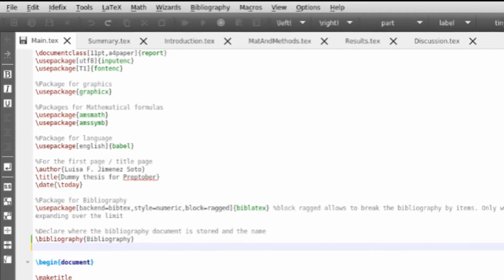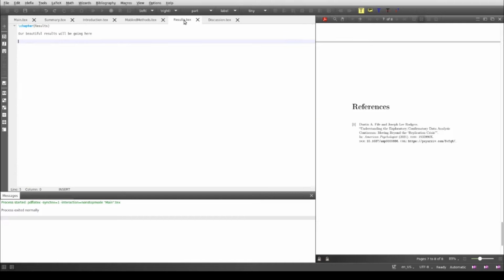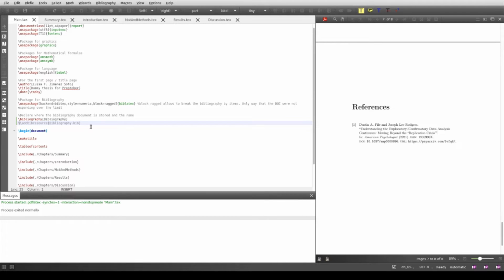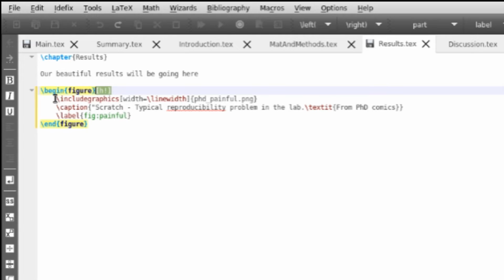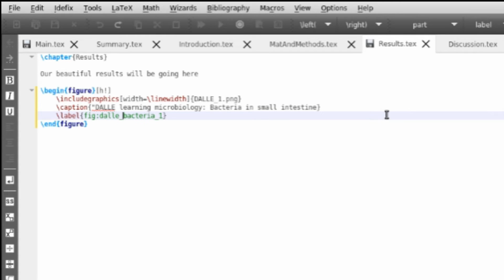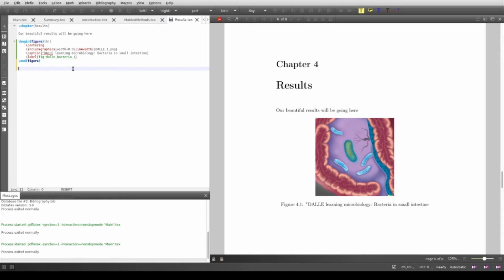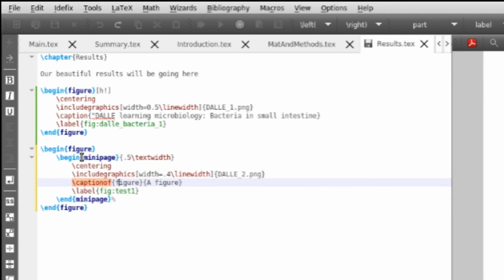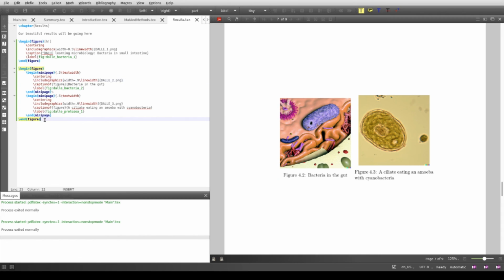One step towards Open Science: Writing your thesis (and documents) with LaTex - Part 6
In this video I show you how you can insert your figures. Single or in pairs using minipage. I used the solution posted by Svend Tveskæg and Gonzalo Medina under Thank you Svend and Gonzalo.

You have to write a big document: Thesis, Report, Publication, Book... and your might have heard of LaTex but you are not sure you should learn it? October is used for the writing community participating in the NaNoWriMo challenge in November as a preparation month (prep-tober). We will do the same but to prepare to write your documents in LaTex. I am not expert in LaTex but I have written a couple of documents and I want to show you why LaTex is such an excellent option to create documents and stay faithful to the Open Science and FAIR data principles.

My purpose in this series is to give you a tool to write your documents in a way compatible with Open Science. I can show you what I know and use for my documents and what I recommend my PhD, Master and Bachelor students to use. I hope it helps you.

Timestamps:
00:00 Little recap
00:58 Results and figures
01:32 Recap on Figure folder and structure
02:07 Package graphicx
02:32 Inserting a single Figure
05:30 Double figure solution using minipage
Credits:
Thanks to all the community posting questions and answers in LaTeX Stack Exchange: TeX I could not have managed to learn the little bit I have learned without your help!

Sounds were from the from freesound.org, all under CC0 music from YouTube library (Good morning - Reed Mathis)